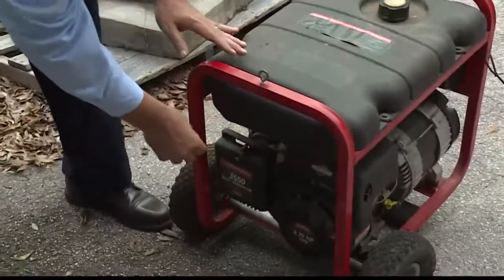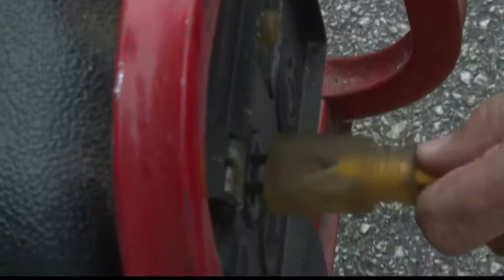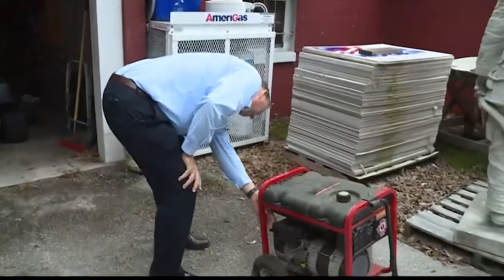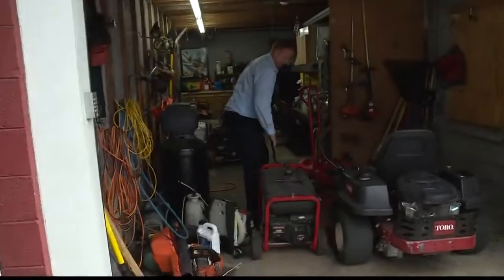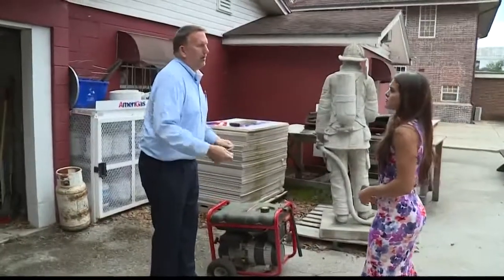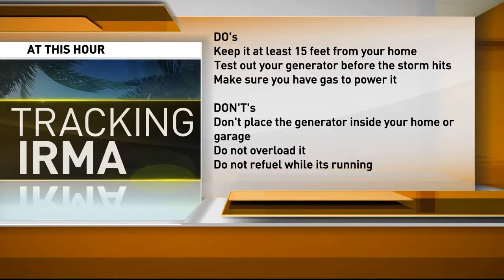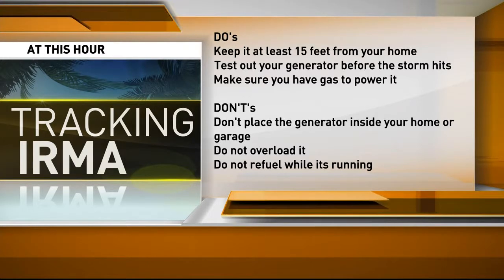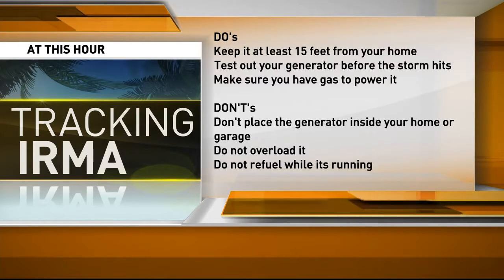Do's and don'ts when it comes to using generators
Randy Wyse, the president of the Jacksonville Association of Firefighters says generators can be dangerous if they aren't used properly.